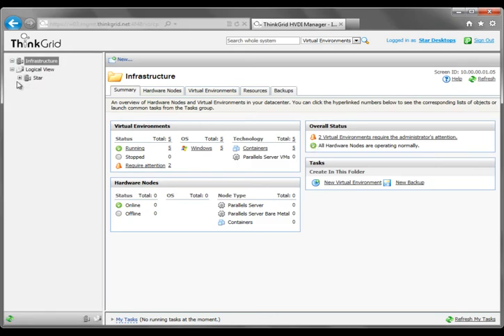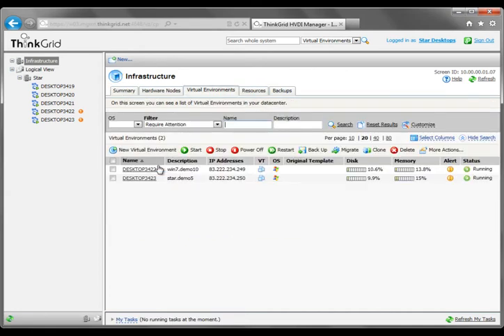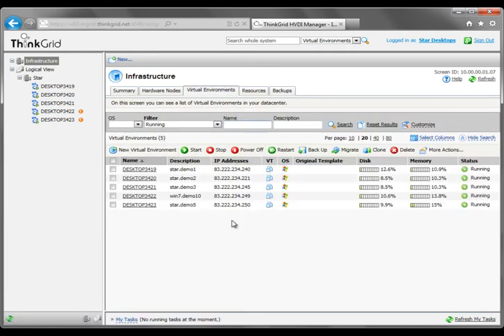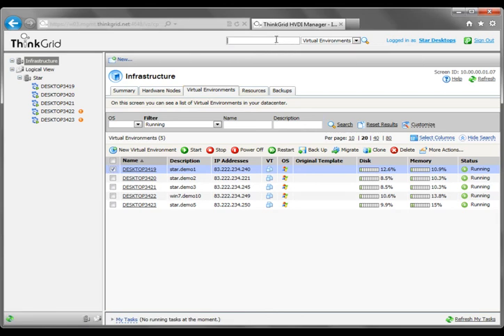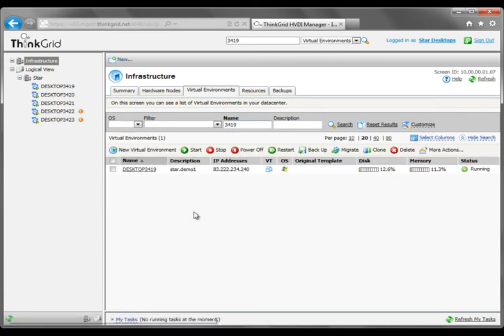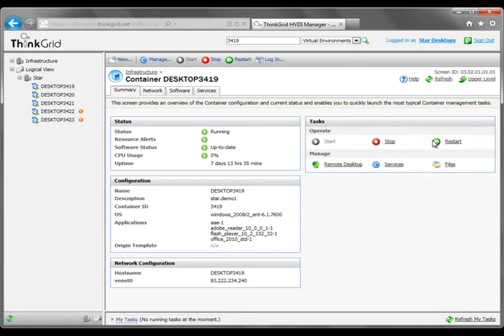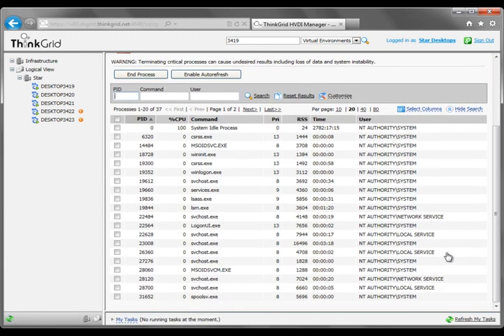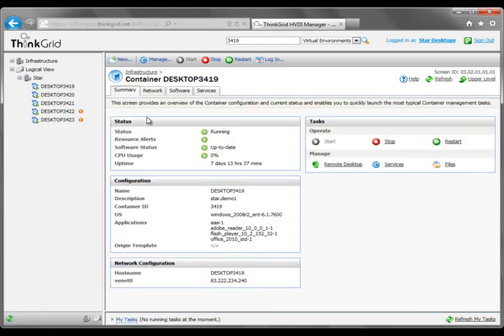Hosted Virtual Desktop Management Suite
Cloud computing made easy. The Hosted Virtual Desktop Management Suite allows you to easily scale, customize, configure and manage the infrastructure.